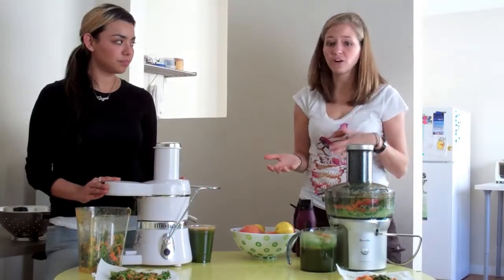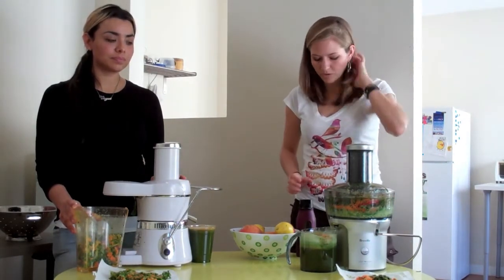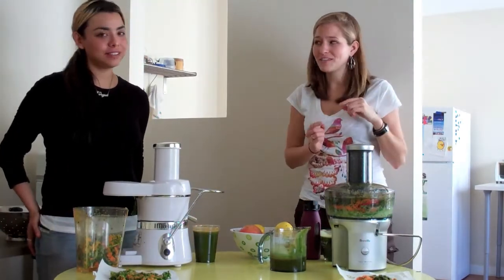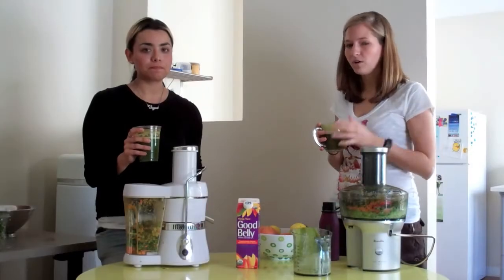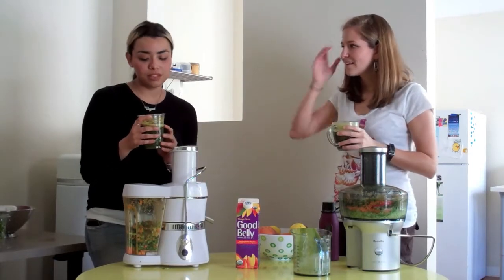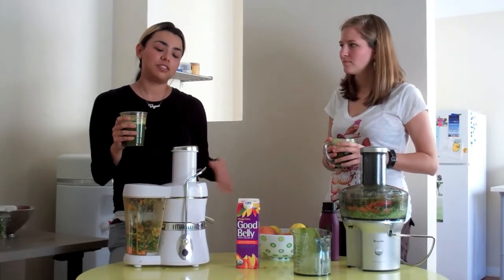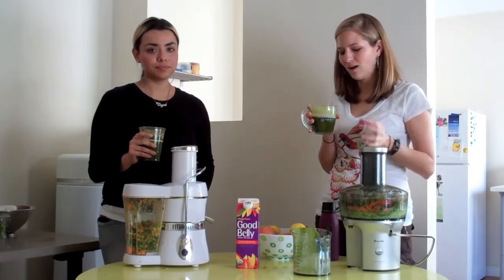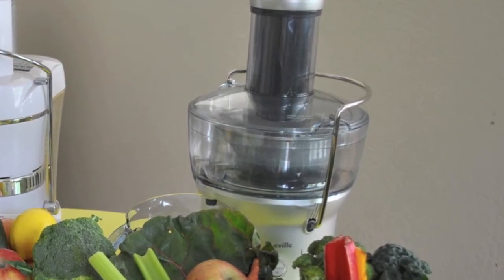Juicing 101: Part II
In this video I take a step back from my indulgence in all the sugary buttery vegan goodies that are springing up everywhere, and step into the healthy, disease curing, nutritious and delicious practice of juicing! Here I'll share with you how to juice and compare two of the popular juicers on the market today--the Breville and the Jack LaLanne.